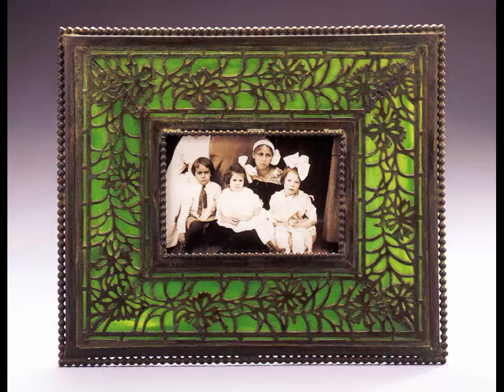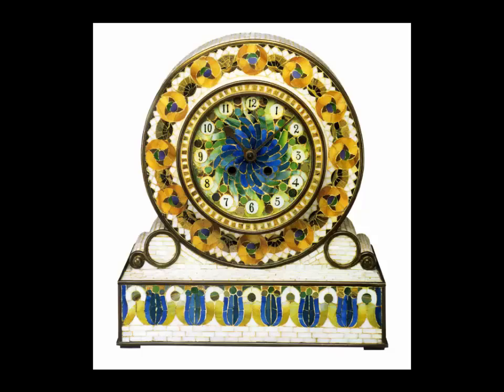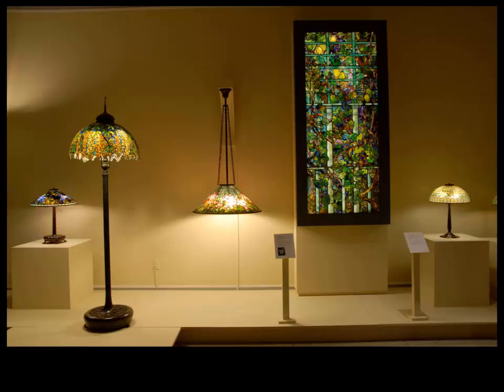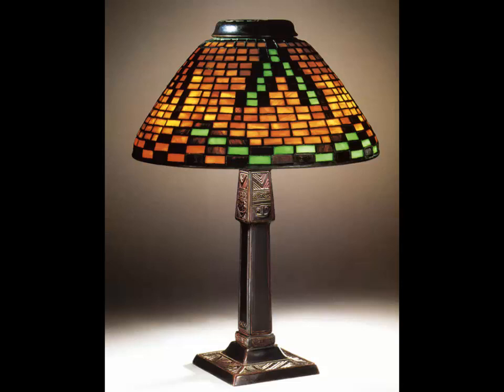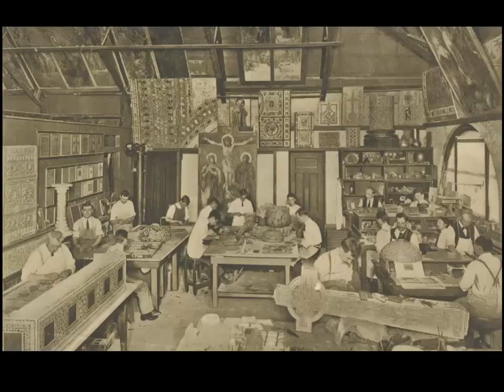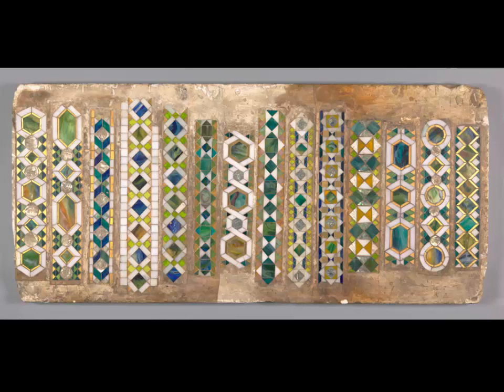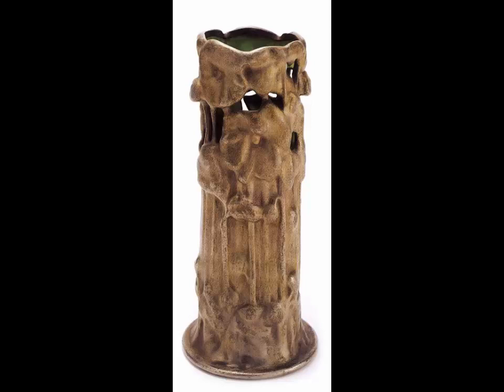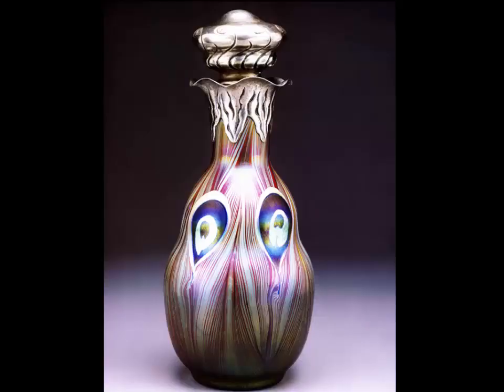Louis Comfort Tiffany's Quest of Beauty Part V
Part five of five: A lecture by Tiffany scholar John Loring at the Kalamazoo Institue of Arts on June 26, 2014.